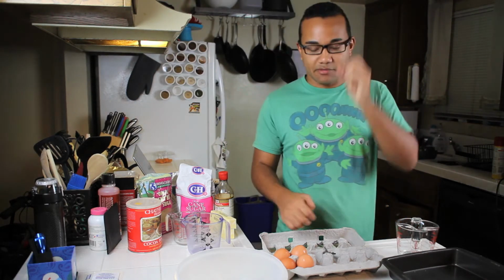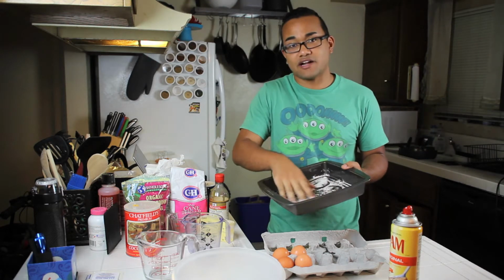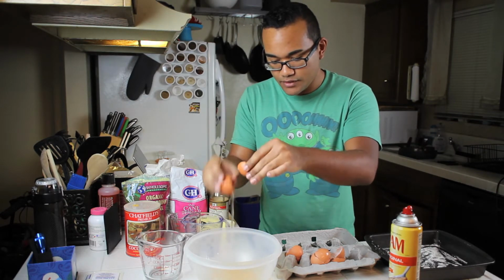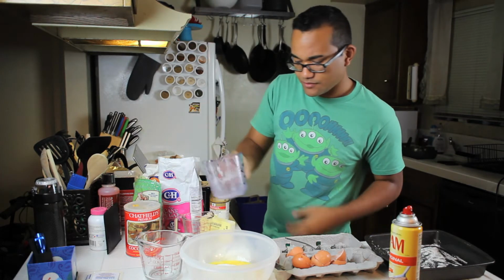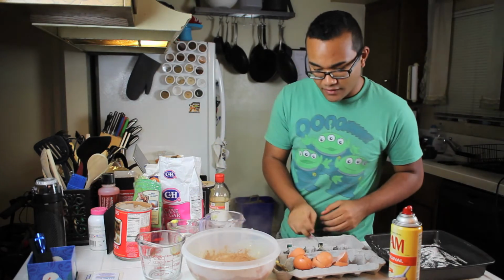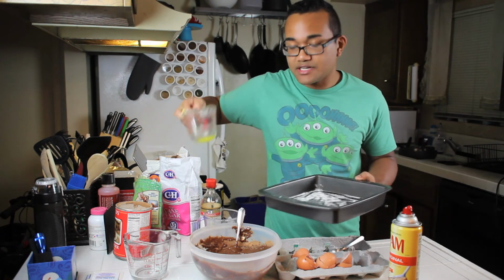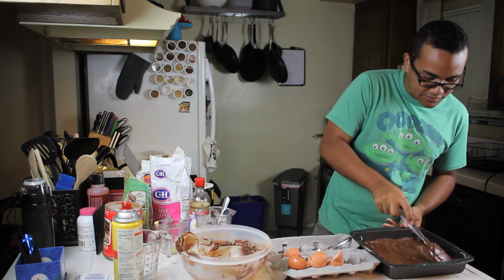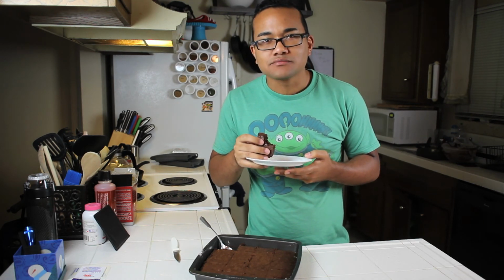Baking Brownies from Scratch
Ingredients:
4 large eggs
1 cup sugar
1 cup brown sugar
1 cup melted butter
1 and 1/4 cup cocoa powder
2 tsp vanilla extract
1/2 cup all-purpose flour
1/2 tsp salt

Directions:
Mix all the ingredients up until it looks like brownie batter.  Bake at 300 degrees for 35-45minutes.